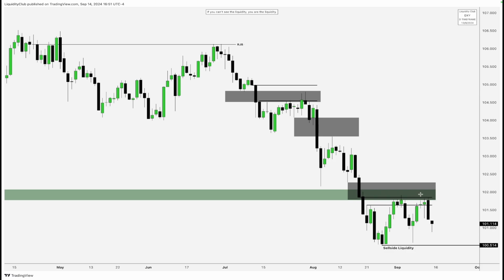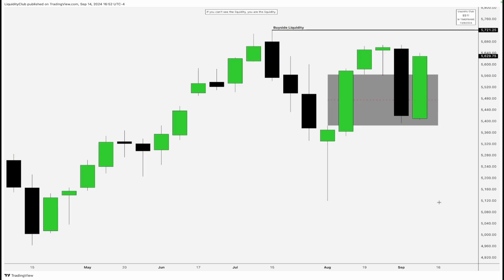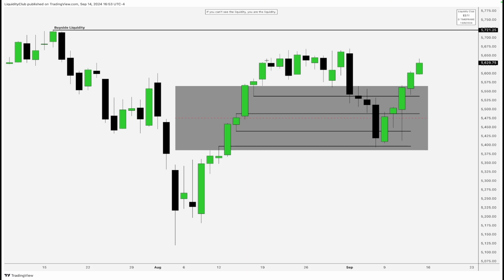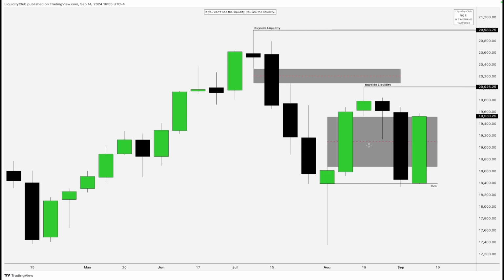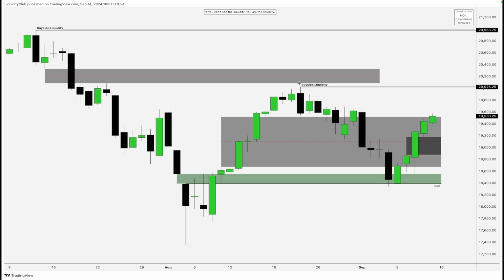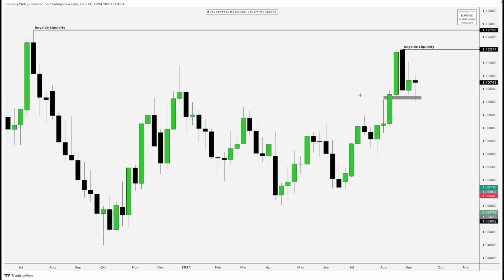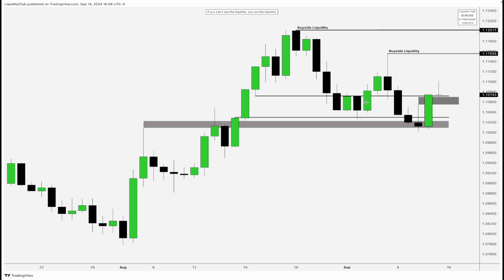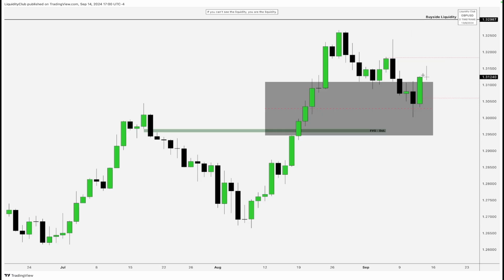Weekly Market Review | 15 September 2024 - Liquidity Club